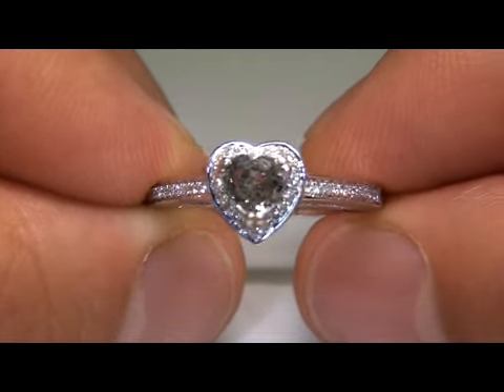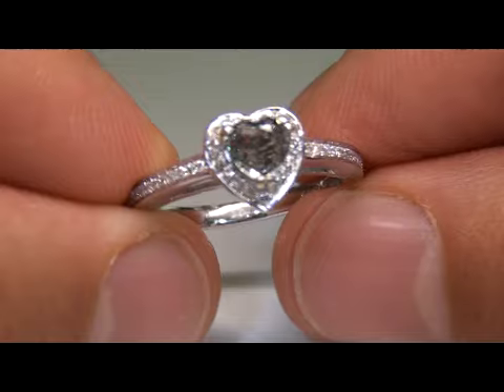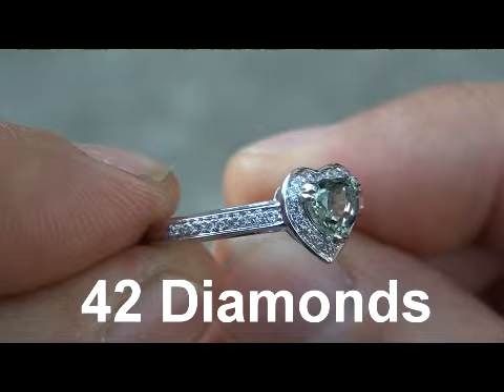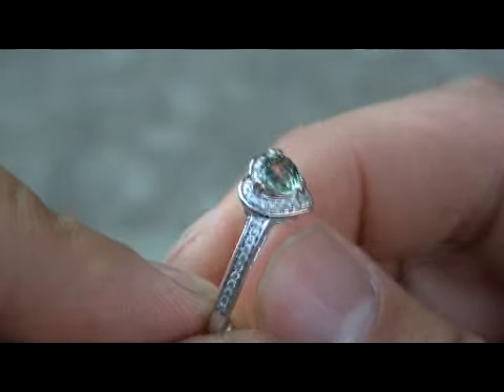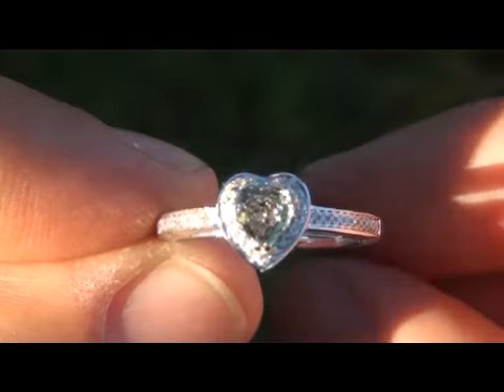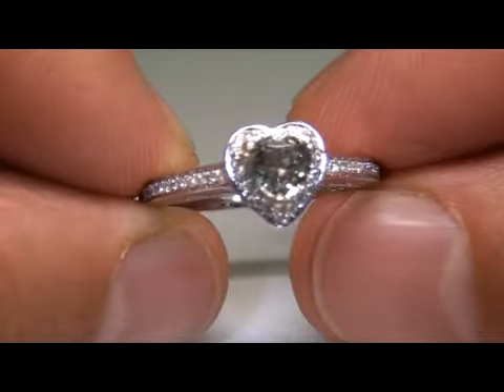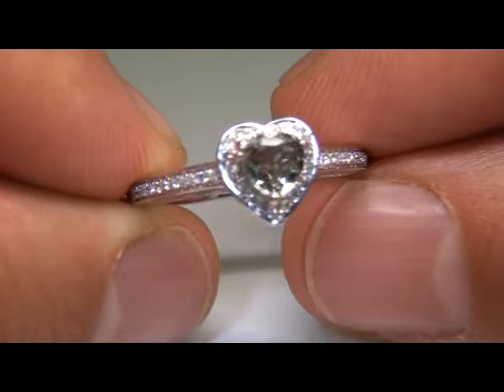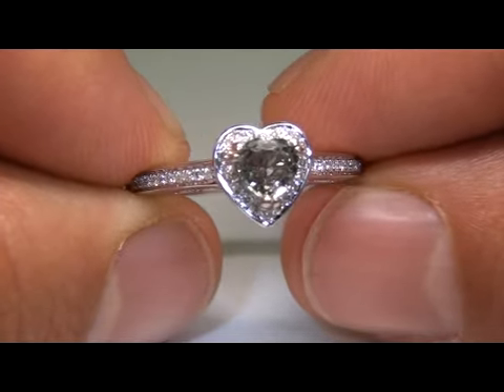Green Sapphire Diamond Vintage Circa 1930's Art Deco Cocktail SEE VIDEO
Description: This is a beautiful .77 carat vintage 1930's estate ring featuring a stunning Green Sapphire set into SOLID 14kt white gold and surrounded by genuine white diamonds. The amazing Olive Green Sapphire is 4.95 mm x 4.95 mm (.62 carats) with a beautiful heart shape. The natural Green Sapphire is graded as Type 1 and offers a vivid light olive green color. There are 42 individual "old eight cut" diamonds (.15 carats) set around the Sapphire that can be seen sparkling from all angles. These stunning natural diamonds are graded at "H-I-J" color and "SI1-I1" clarity so you can be assured of the exceptional quality, brilliance & fire. The ring measures 8.10 mm x 8.20 mm at the head and sits up 6.35 mm off the finger. The ring is a gorgeous "Art Deco" design with sturdy angular bridge-work under the head adding to the beautiful design.

This is a very rare ring, really one of the most substantial rings that you will ever see auctioned at $1 Dollar No Reserve. get it while you can!

All of the genuine beautiful gemstones are 100% natural, totaling a very substantial .77 carats. This is a very nice ring that anyone has a chance to win because this is a real no reserve auction. The solid 14kt white gold ring offers a highly polished finish and is clearly stamped with the 14kt hallmark. The total item weight is 3.00 grams and the ring is a size 7.

Please compare this ring with others of lesser quality at $1,500.00 USD retail then make your best bid. Do not miss this ring as it is very difficult to obtain elsewhere. Highest bidder takes it no matter what the price. This beauty is guaranteed authentic and has been professionally tested, certified, cleaned and polished -- this most desirable item is barely discernible from new and is in absolute MINT CONDITION.

This amazing genuine VVS Green Sapphire estate ring is from a prominent customer who has asked for our assistance in selling her jewelry collection on eBay. We offered her $27,000 for her entire collection which she rejected because it is worth well over $40,000.  Instead she chose to have us sell it on eBay in hopes of getting more than $40,000 for her collection. This ring would sell for around $1,000 in our store, so please bid accordingly. Difficult personal and financial times brought her into our store to sell this amazing collection. See The Actual Footage in the video above. The decision to sell at $1.00 No Reserve is based on the urgency and time frame the customer needs to liquidate this asset.

Your purchase is 100% risk-free because of our return policy and customer satisfaction guarantee. Included with the item is a Certified Jewelry Certification and Appraisal giving the item an appraised value of $1,188.00 because of the quality, overall beauty and uniqueness of the ring. We are offering this exceptional item at $1.00 "No Reserve", meaning a $1 dollar starting price without a minimum bid allowing this item to sell to the high bidder regardless of price. We hope that you take advantage of this excellent item and amazing opportunity to buy a quality Genuine Vintage 1930's Art Deco Green Sapphire & Diamond Cocktail Ring below retail prices.

Our staff GIA gemologist tested and verified every aspect of the Sapphire, Diamonds and Gold giving it an AAA+ for the striking vivid light Oilve Green color, clarity, ring design and overall appeal. Apparently it was rarely worn and only required minimal polishing and cleaning. The lucky winner of this ring will have a rare treasure for the years to come. Thank You!